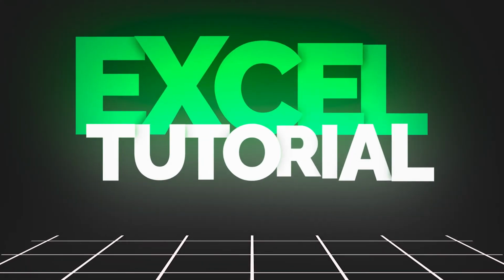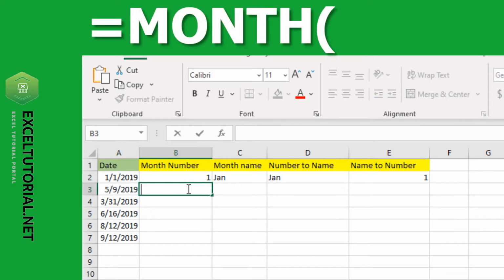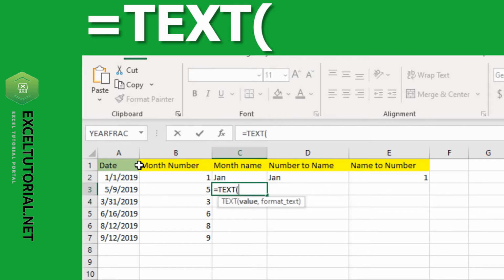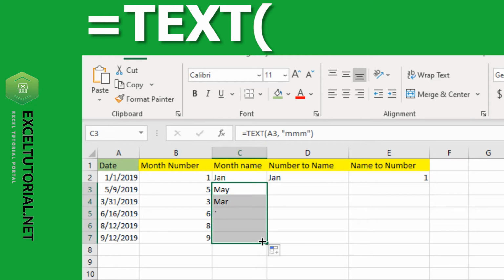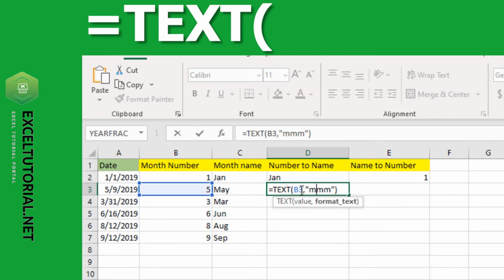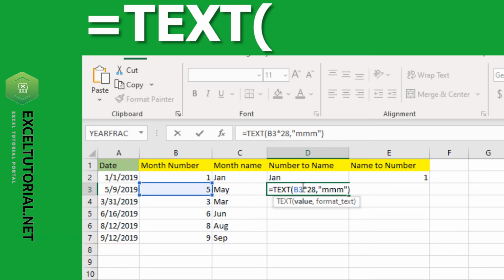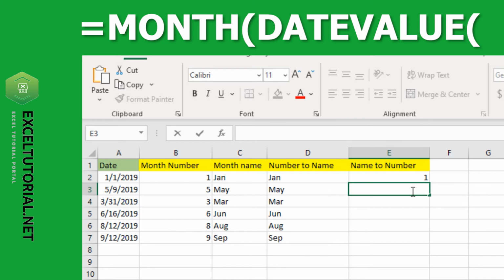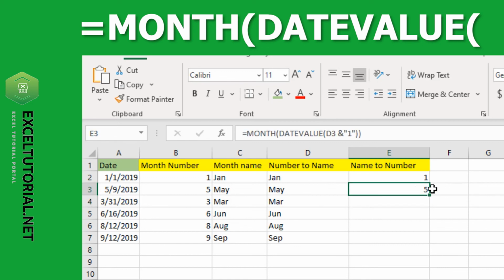Get Month Name and number in Excel | MONTH, TEXT, DATEVALUE Formula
Previously In this channel;

In case you want to find a month of the dates but there are lots of date with numbers which is a big hassle for you, then this month formula is going to be a gem for you. I remember my struggle to extract a month from lots of dates it was terrific and time confusing process so, here I am going to share month formula of excel to ease your work as it helped me too.

We will us the following formula

01. Get Month Number from the date

=MONTH(

02. Get Month Name from the date

=TEXT(

03. Get Month Number from month name

=TEXT( [In this we multiply by *28 to get the exact month number]

04. Get Month name from number.

=MONTH(DATEVALUE(

Keep on watching the video for more details.